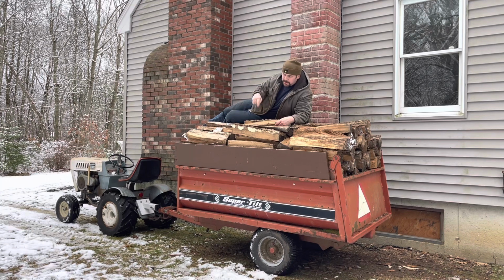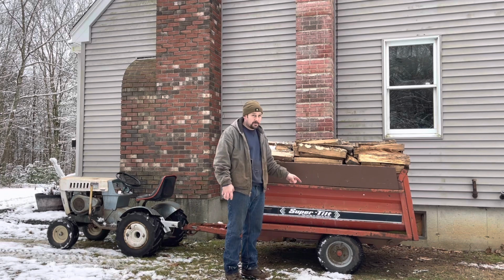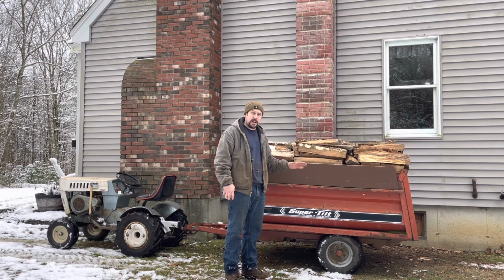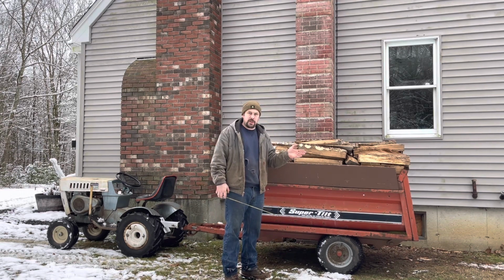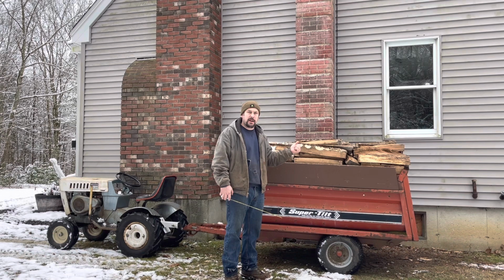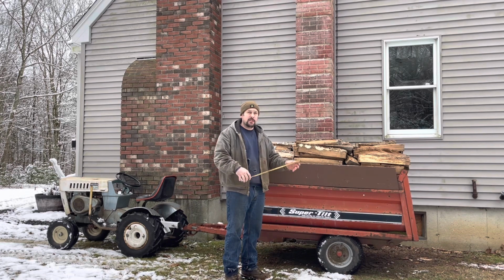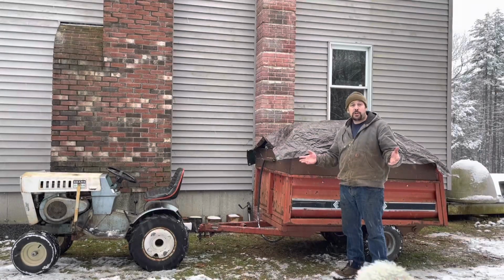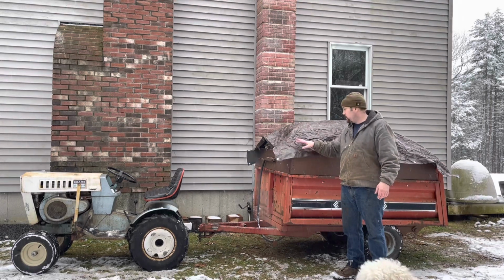How much will a vintage garden tractor pull?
Let’s hook it up and find out!